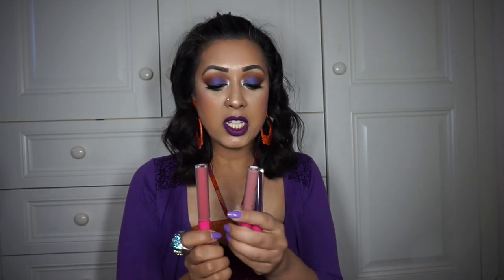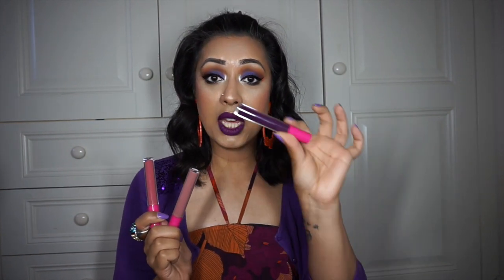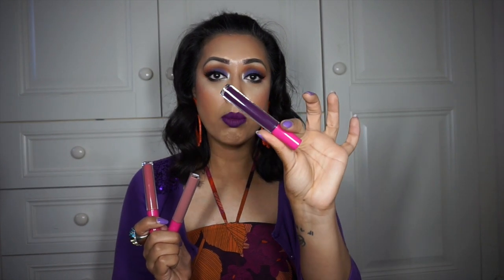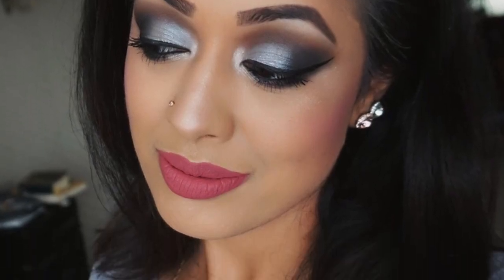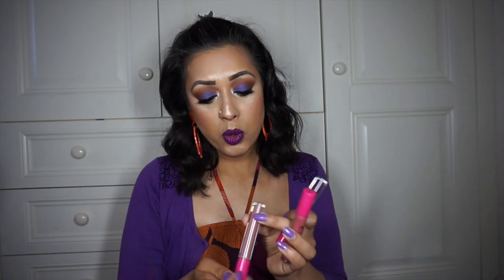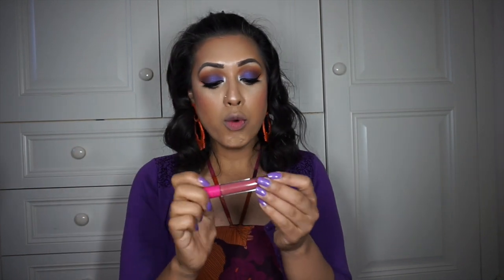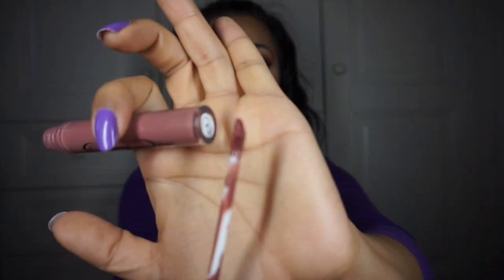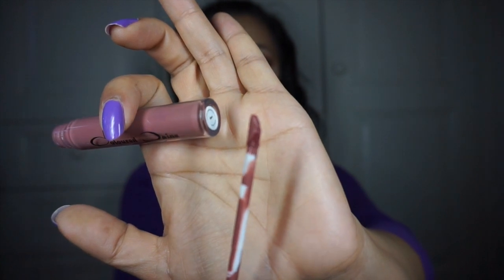REVIEW: Coloured Raine Matte Lip Paints & lip swatches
Yo dudes! Another day ANOTHER liquid to matte lipstick. I swear i don't even wear normal lipsticks anymore haha!

In this video i am showing you the shades Mars, 24Seven and Raine Fever

I have also entered the Anastasia Beverly Hills Contour Contest with this makeup look where you can vote for me here *BEGS*!!